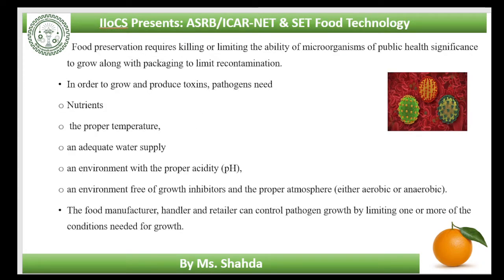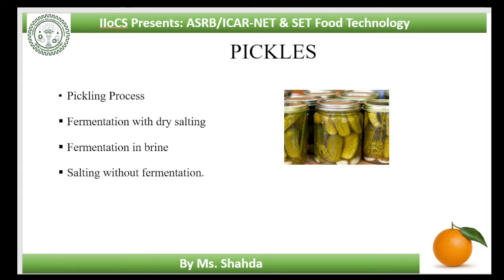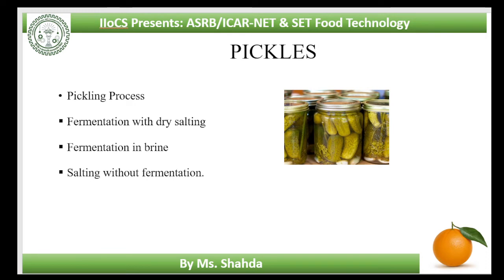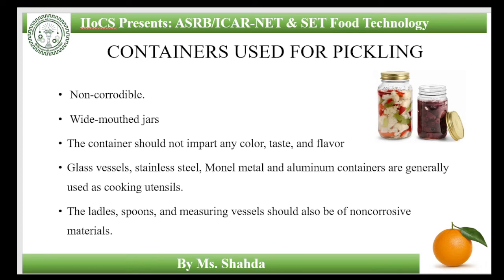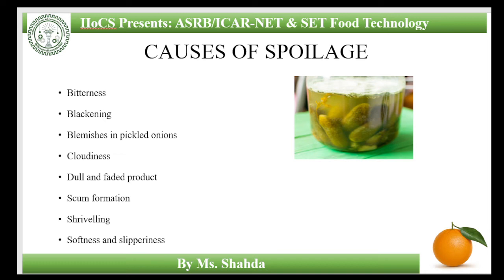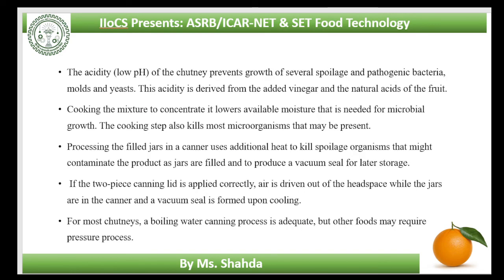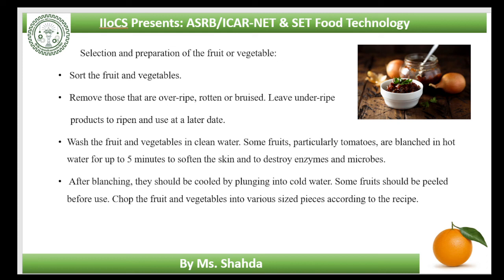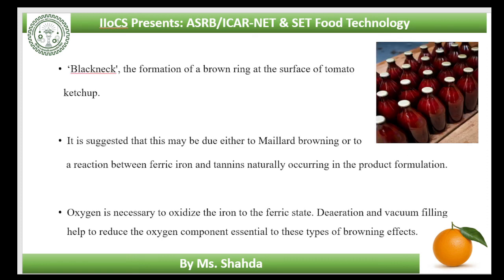Nature and control of spoilage in Pickle, chutney and sauses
In this lesson you will be learning about how to control the spoilage of pickles, chutneys and sauces.